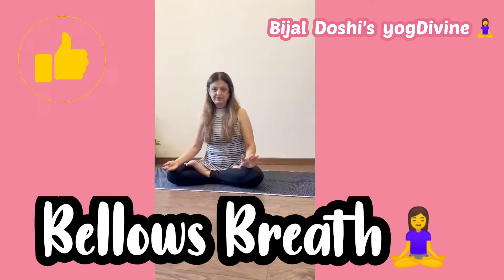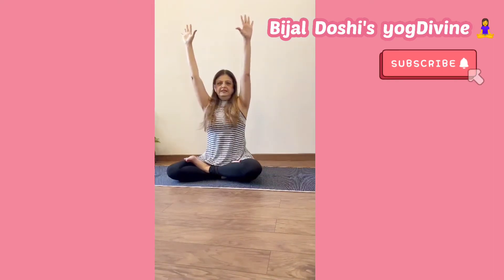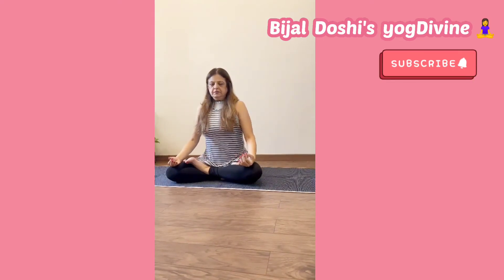Bellows Breath 🧘‍♀️ (Bhastrika Pranayam ) | Bijal Doshi's yogDivine 🧘‍♀️